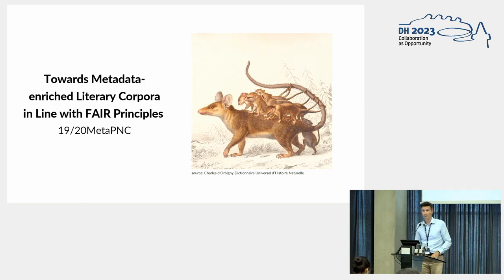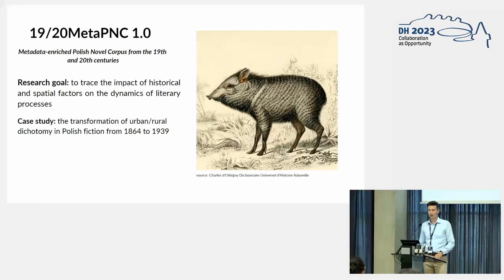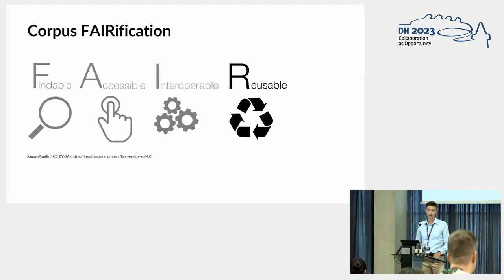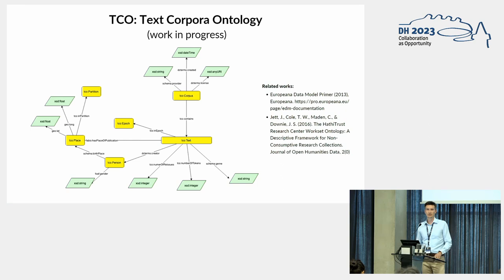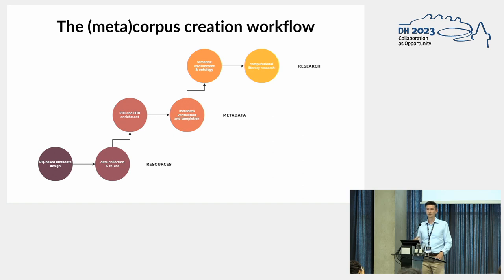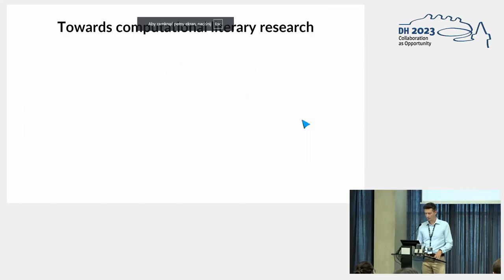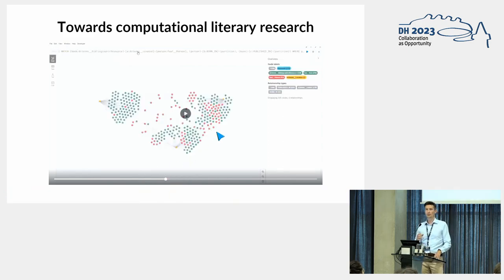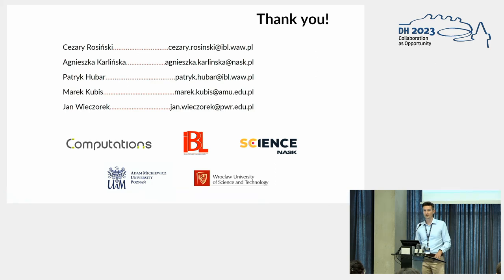Towards Metadata-enriched Literary Corpora in Line with FAIR Principles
This video features the presentation "Towards Metadata-enriched Literary Corpora in Line with FAIR Principles: 19/20MetaPNC" by Cezary Rosiński, Agnieszka Karlińska, Marek Kubis, Patryk Hubar and Jan Wieczorek, presented at the ADHO Digital Humanities Conference 2023 (DH2023) in Graz, which was hosted by the Department of Digital Humanities (formerly ZIM) of the University Graz.